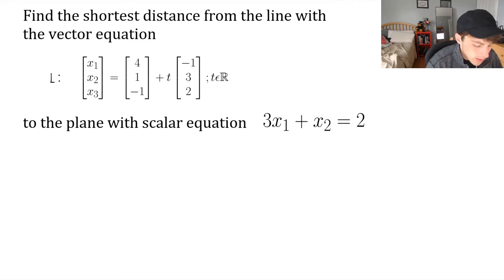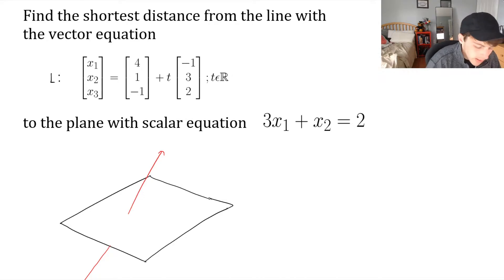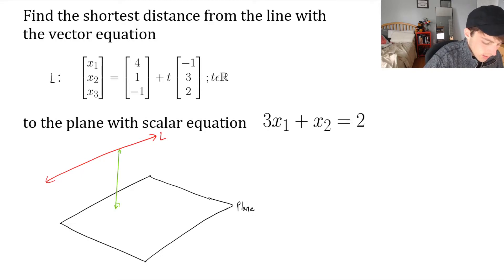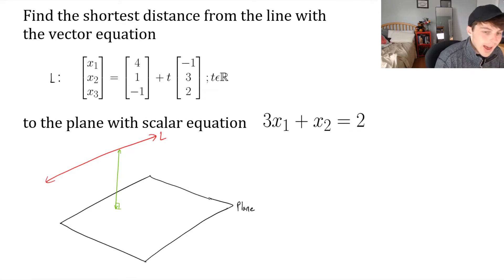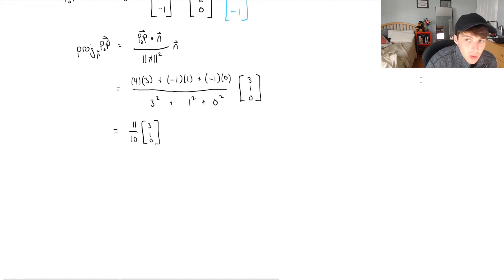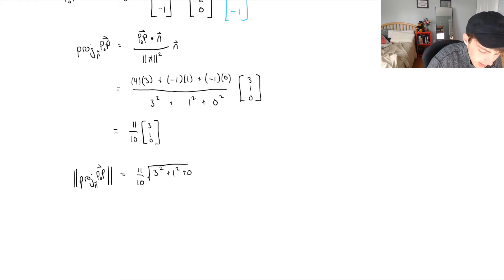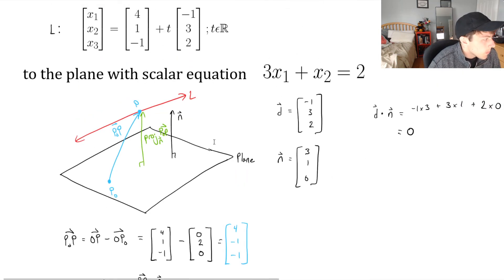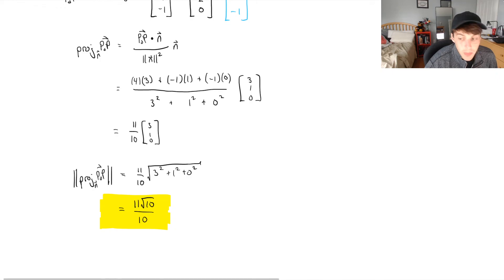Shortest Distance Between a Line and a Plane - Linear Algebra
Let's look at what the shortest distance might be between a line and a plane in R3!